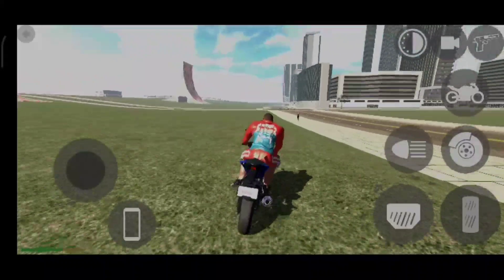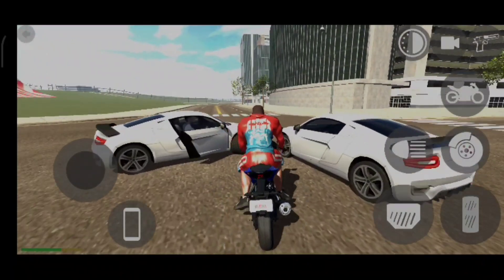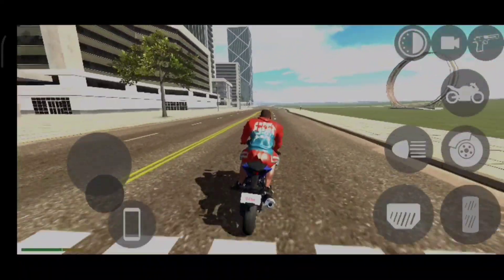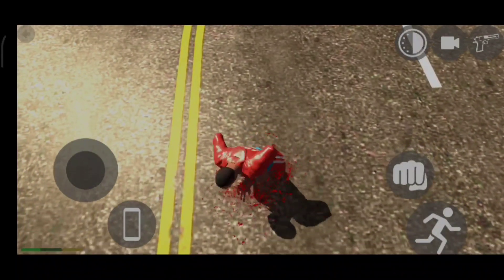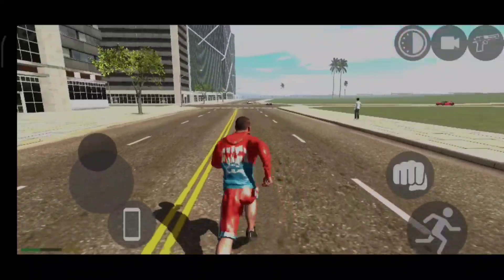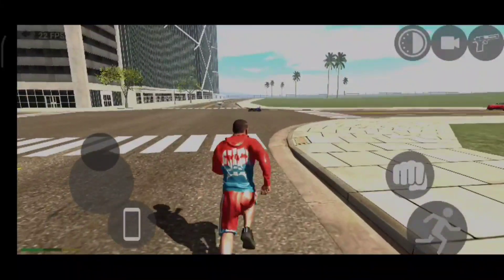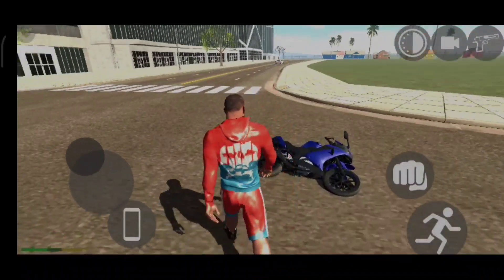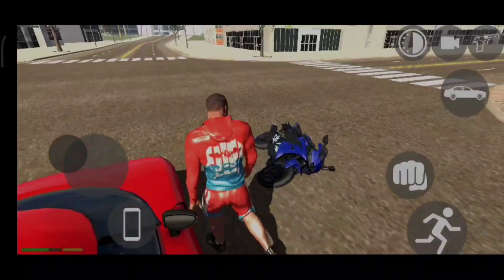V4 bike standing review എക്സ്പിരിമെന്റ് ചലഞ്ച്